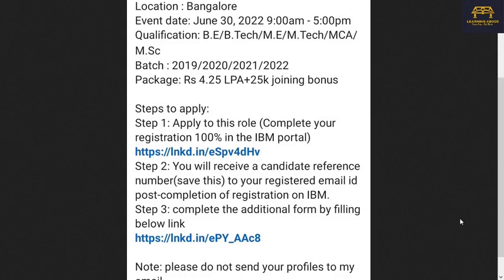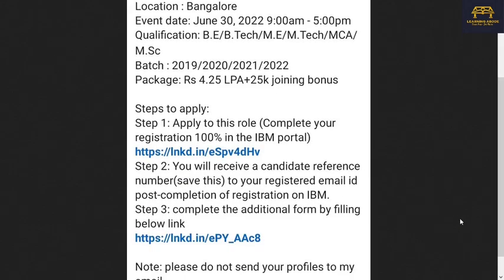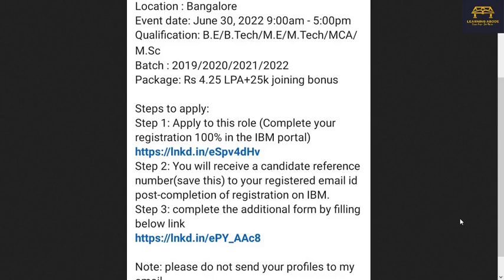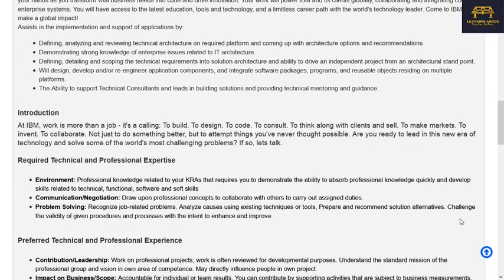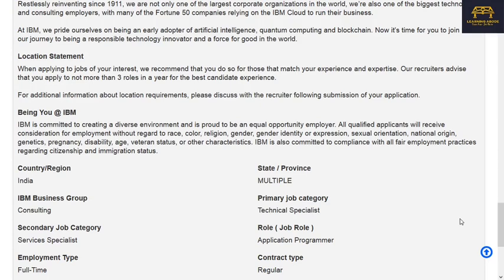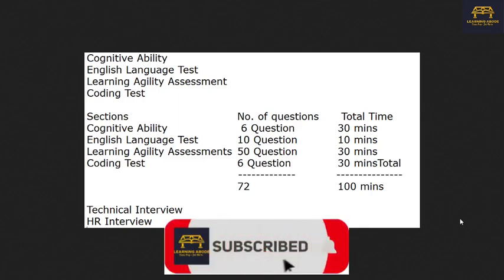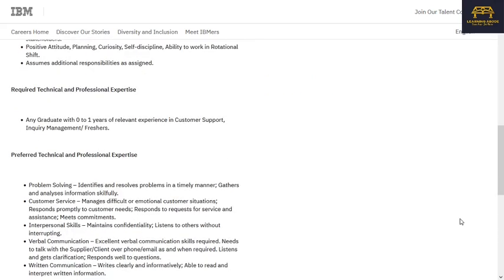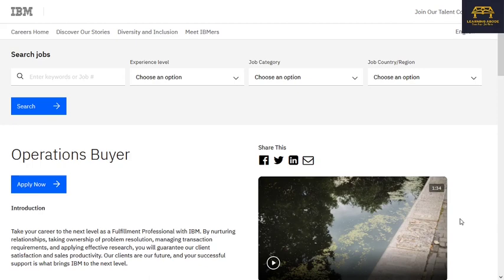IBM Recruitment 2022 | Associate System Engineer & Op Buyer Hiring | 2019, 2020, 2021 & 2022 Batches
IBM is hiring fresher's for the roles of  Associate Systems Engineer and Operations Buyer. This video has information on these hiring.

Time Stamps
00:00 Introduction
00:22  ASE Hiring
04:30  OB Hiring
05:40  Final Comment

off campus for 2020 & 2021 batches
off campus for 2020, 2021 & 2022 batches
off campus for 2020
off campus for 2021
off campus for 2022
off campus for 2019
off campus for 2020 batch
off campus for 2021 batch
off campus for 2022 batch
off campus for 2019 batch
software hiring
jobs freshers
fresher hiring
new job opportunities 2021
freshers hiring
Hiring freshers
product company
IBM Associate Systems Engineer
IBM Associate Systems Engineer hiring
IBM Associate Systems Engineer selection Process
IBM Associate Systems Engineer Salary
ibm associate system engineer in hand salary
IBM Operations Buyer Hiring
IBM any graduate hiring
non coding jobs
non coding IT jobs
Non coding jobs in IBM
freshers hiring
Hiring freshers
product company
cognizant graduate trainee hiring
it jobs for ba
it jobs for bsc
it jobs for bca
it jobs for bcom
immediate job openings for freshers
Jobs for freshers below 60% aggregate
jobs for below 60% in btech,
job for below 60 degrees
60 below criteria  jobs
 high paying jobs
job for below 60%
IBM jobs
IBM system engineer jobs